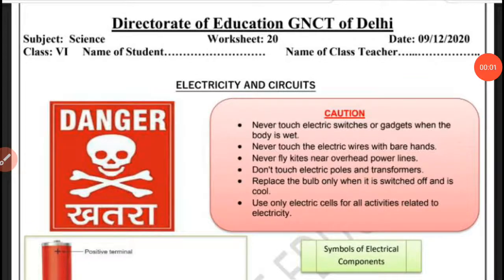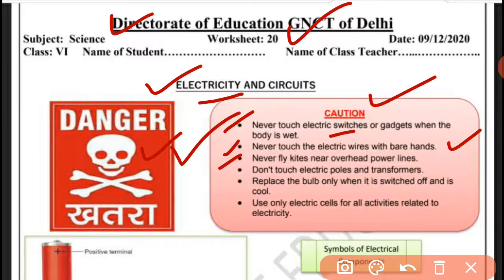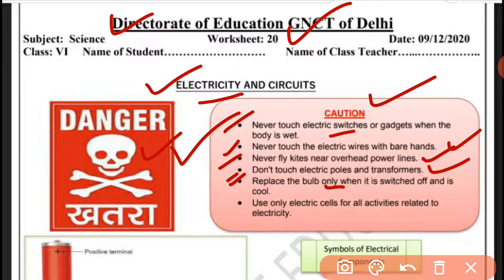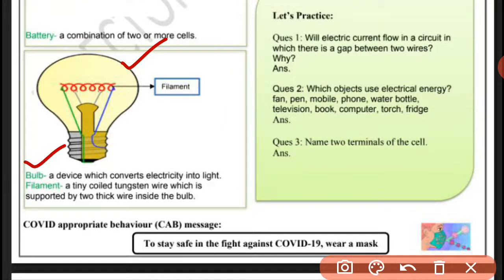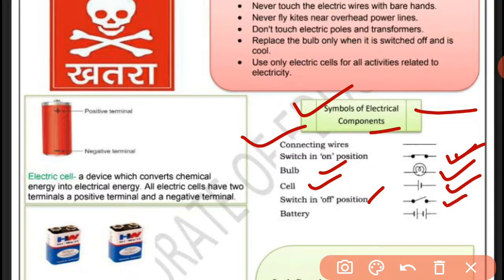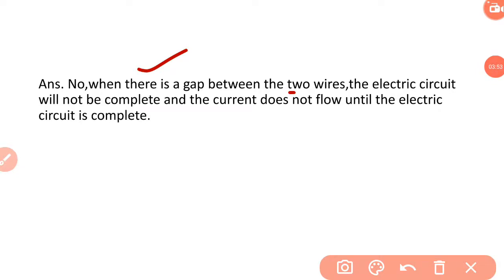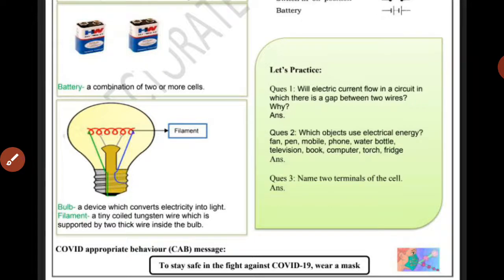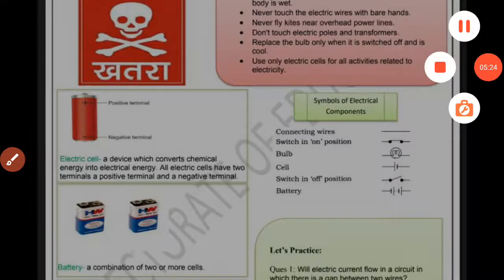Worksheet 20 Science (English Medium)| class 6|Electricity and Circuits |09.12.2020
Hello guys in this video I discussed about electricity and Circuits.
Beast boy Yash or Yashraj.